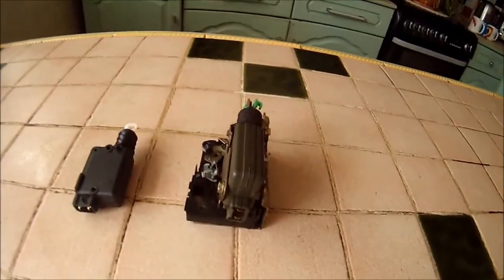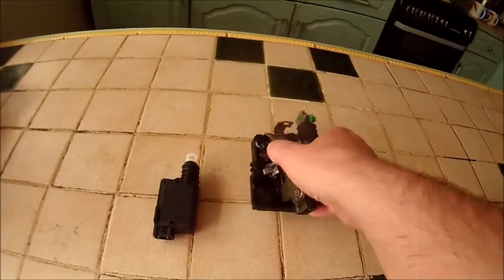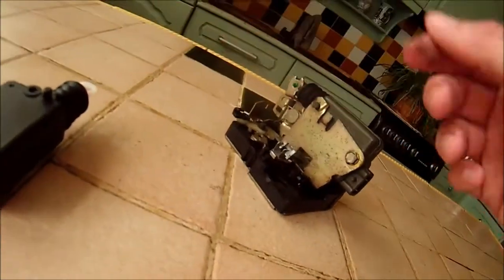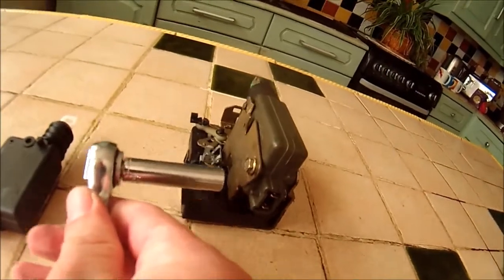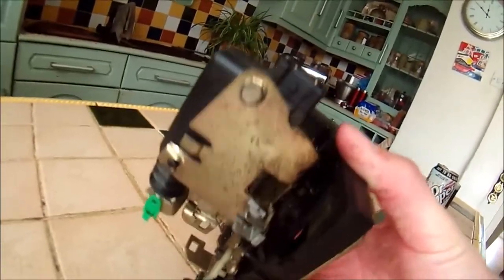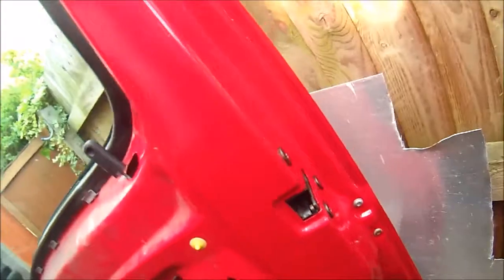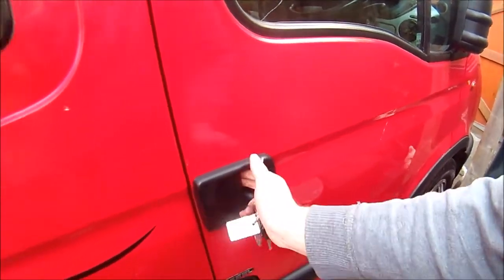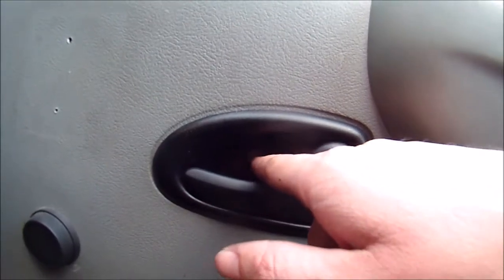Central locking repair on Renault Master mk2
Not quite a how to but sharing my experience  of fitting a cheap eBay part to a 2002 Nissan Interstar (Renault Master) van. I couldn't find much help online so hopefully this helps someone!

Will also work on Vauxhall/Opel Movano.